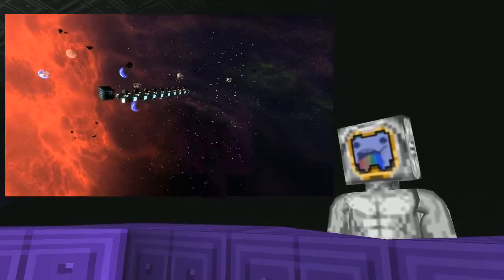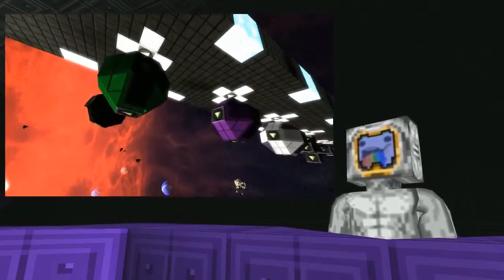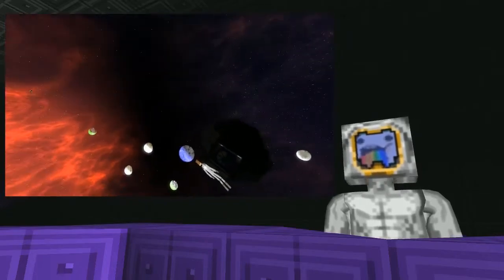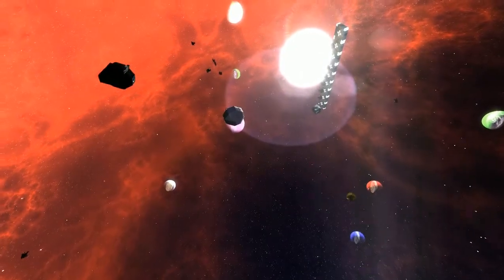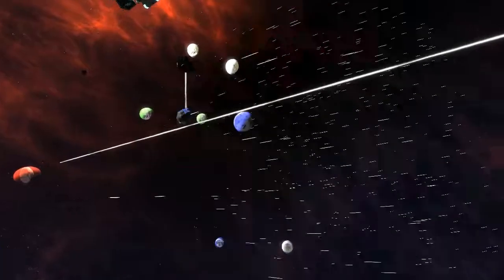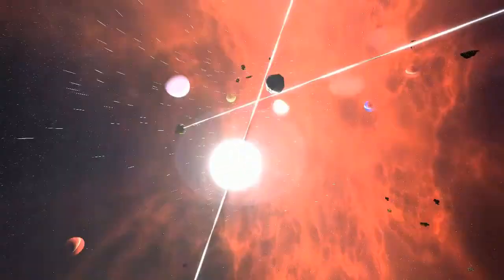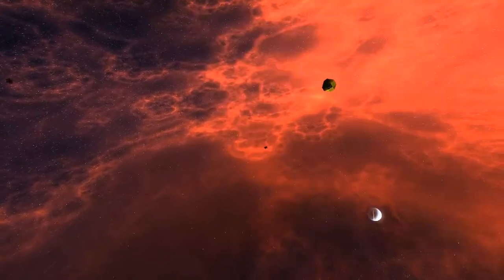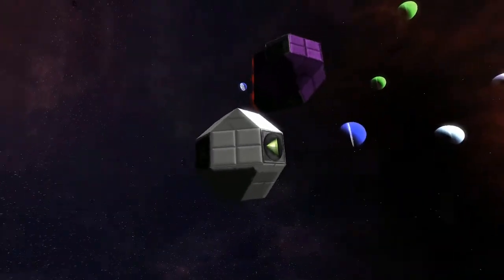Starmade Ep838: Reintroducing - Docking Ball!